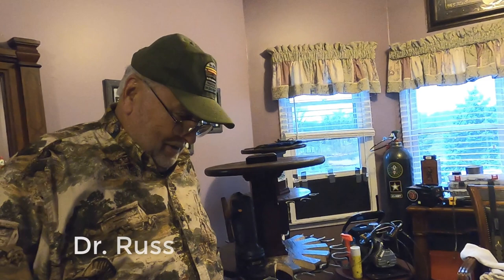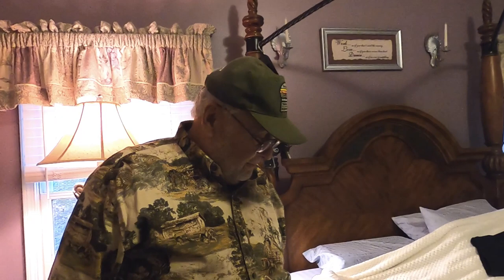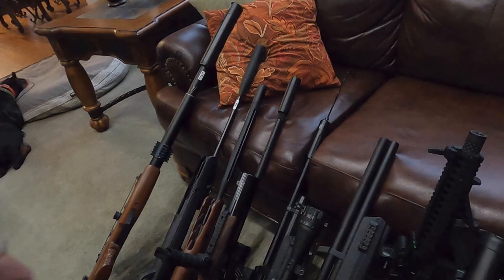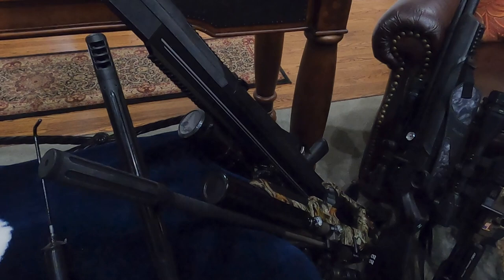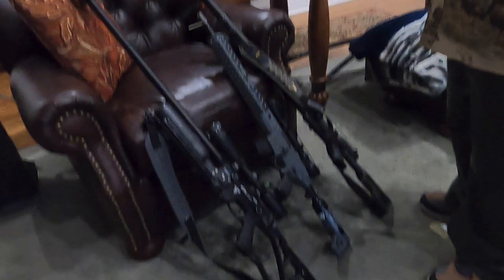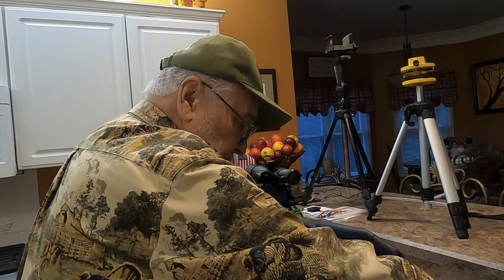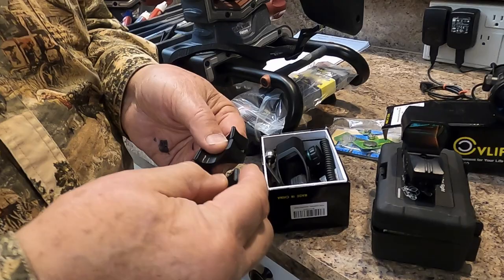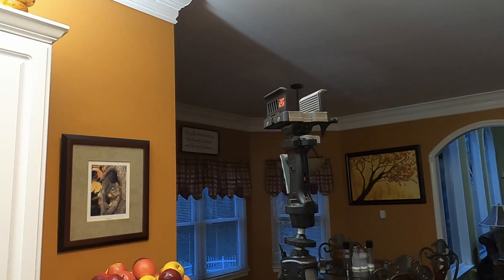Maintain Your Air Guns & Keep them Out Of The Repair Shop!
Nobody wants to send their air guns into a repair shop.  You never know when you will get it back and you worry that the repair cost will be as much as the gun cost in the first place.  This is obviously a problem since the number one concern among air gunners is maintenance.  Dr. Russ helps you with simple methods of keeping your Airgun out of repair shops and avoiding those uncertainties.